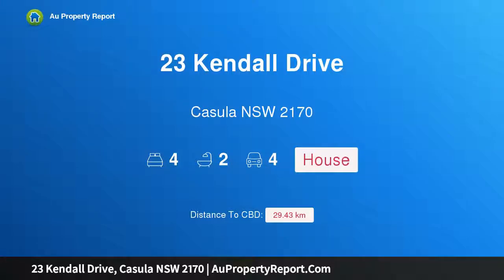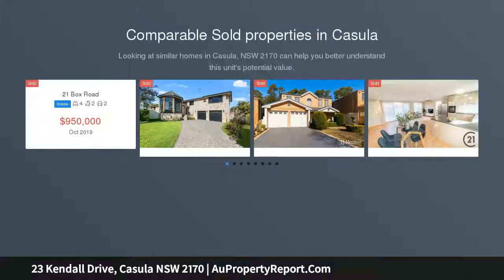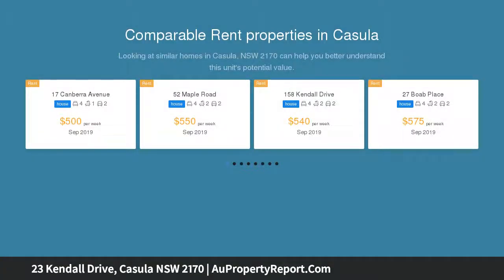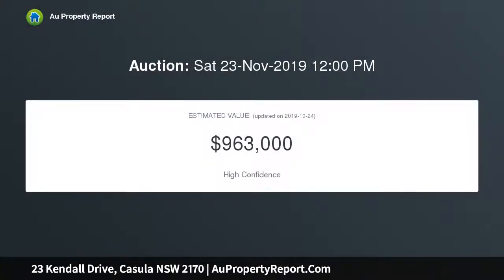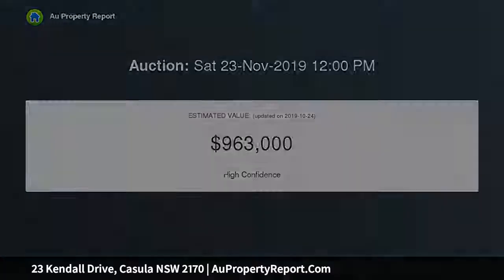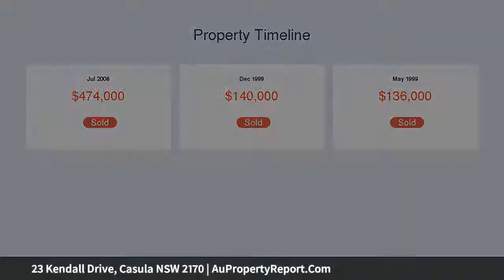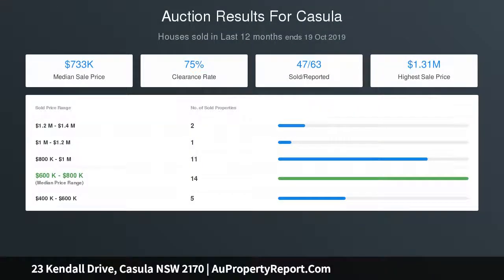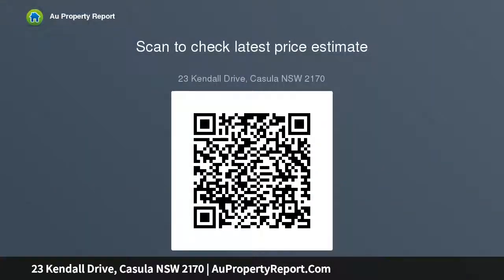23 Kendall Drive, Casula NSW 2170 | AuPropertyReport.Com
23 Kendall Drive, Casula NSW 2170
Property Type: house
Bedrooms: 4
Bathrooms: 4
Car Space: 4
Family home designed for the avid entertainer